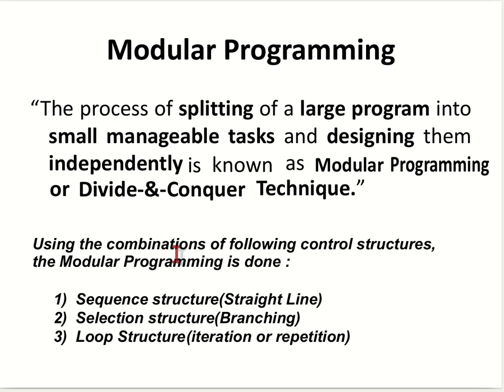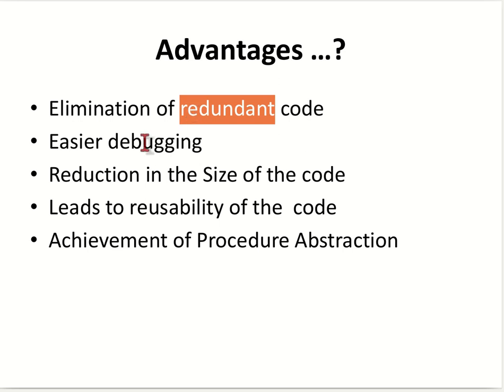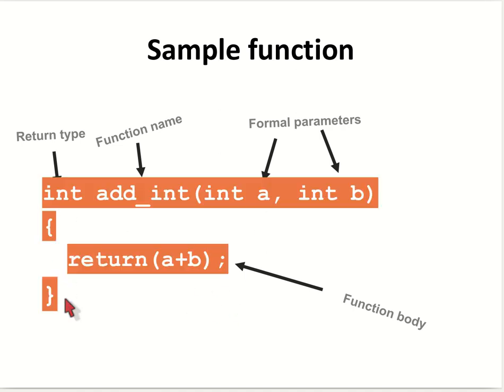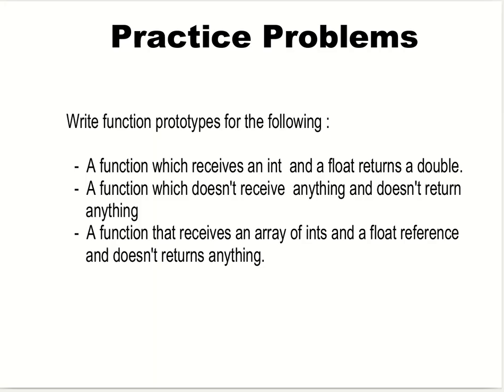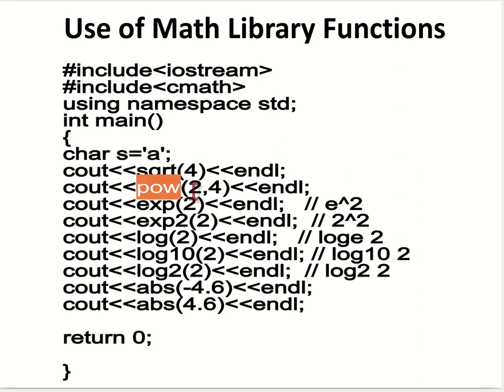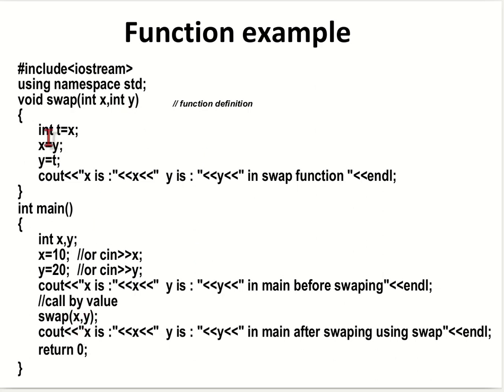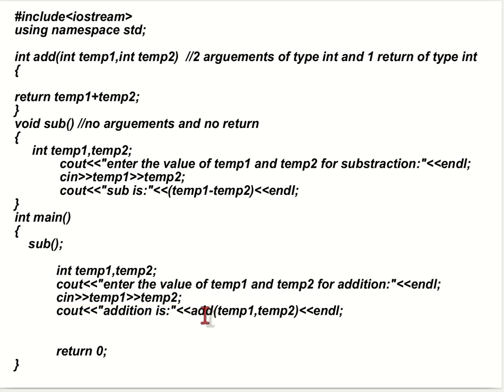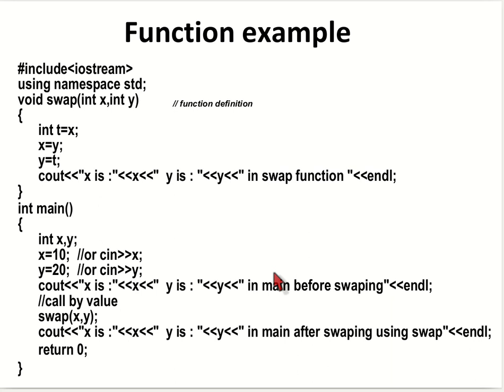OOP C++ functions